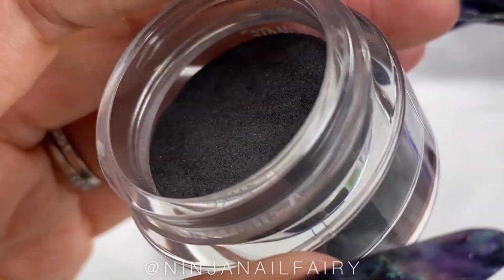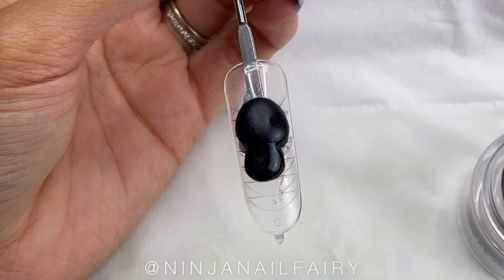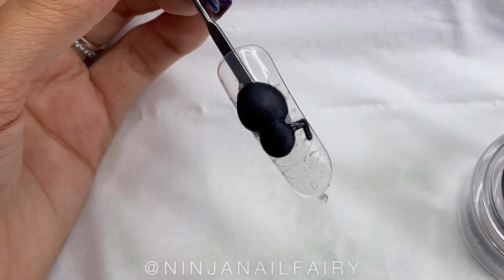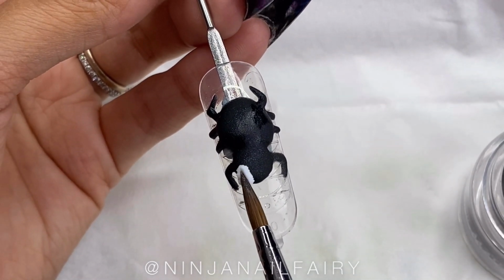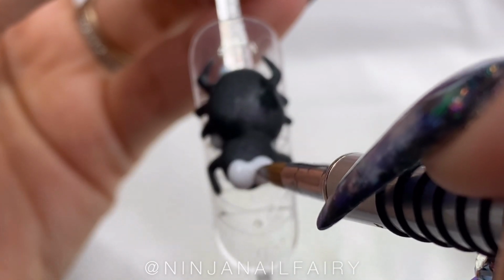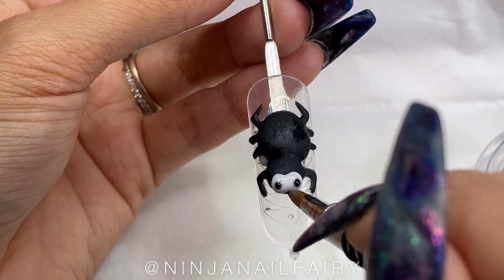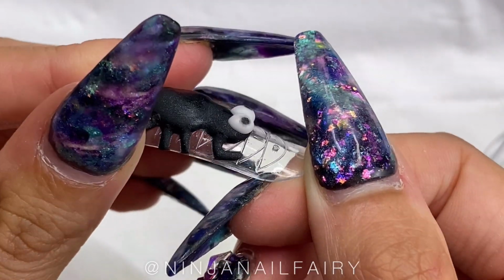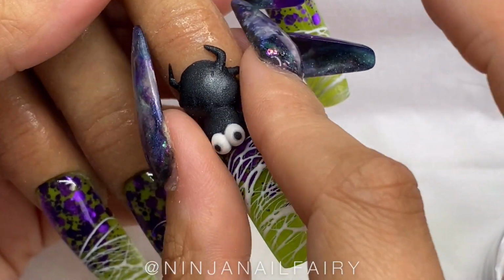DIY 3D GIANT 🕷Acrylic Spider | Halloween nail art 🎃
Hey guys, thank you so much for checking out my video. I appreciate it so much that you take the time to watch my content.

✅✅PRODUCTS USED ALL LINKED BELOW✅✅

🛒Products in this video all available from my and I have listed everything used below so you can find them easy😊

💜Essentials I Always Use in a set of nails:
-Nail Mate Acid Primer (Only use on clients not for silicone hands)

Other Items I used this video:
-Nail Mate Elite Art Powder 'HOUDINI' (Black coloured)
-Blizzard white acrylic
-Nail Mate Number 5 3D BRUSH
-Glitter Planet Loose glitter 'Metallic Purple'
-Glitter Planet Silly string (WHITE)